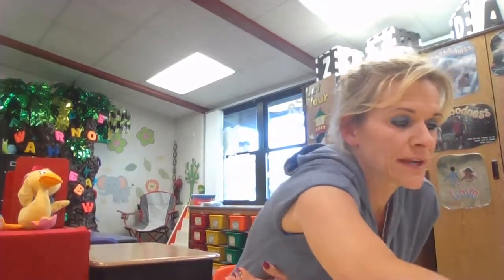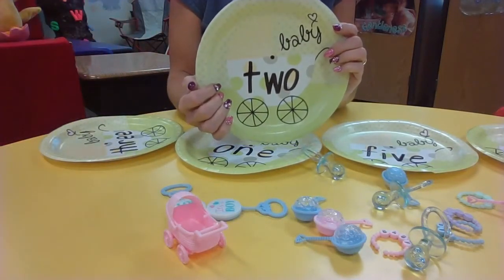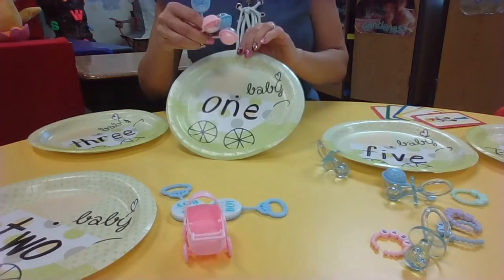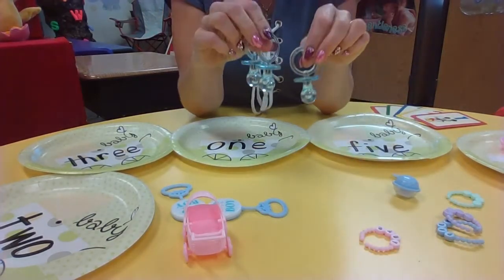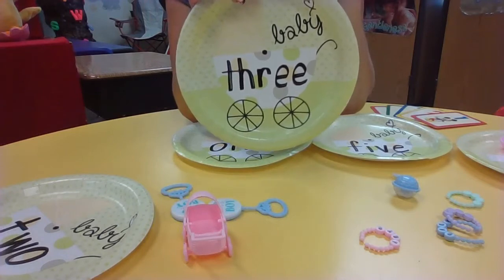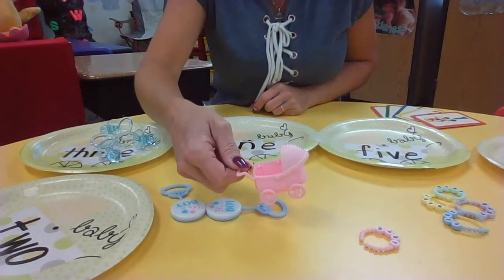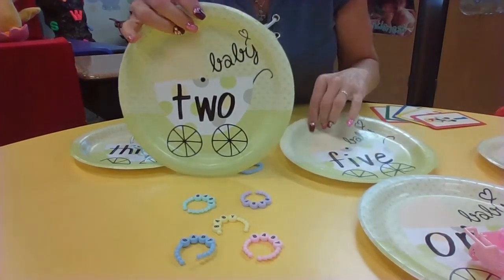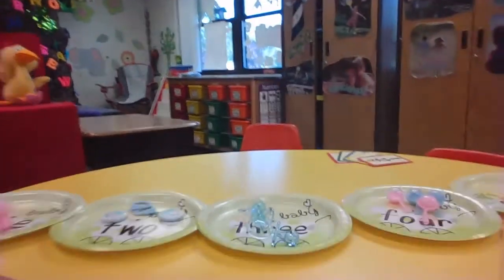Learning About Numbers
Focus on Number 3